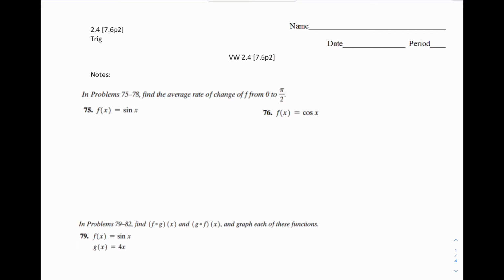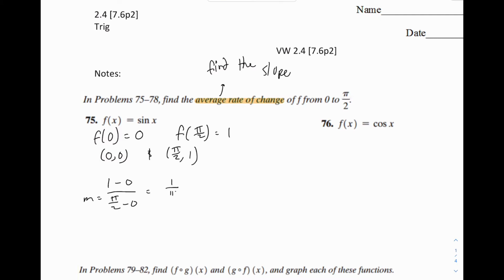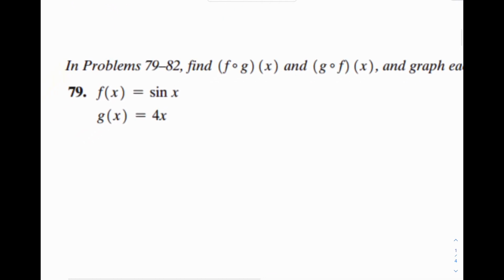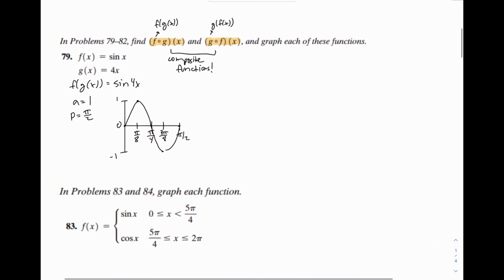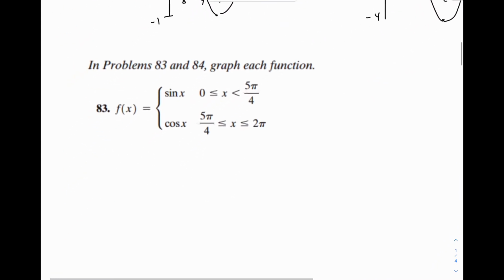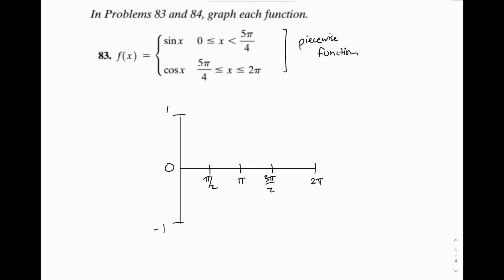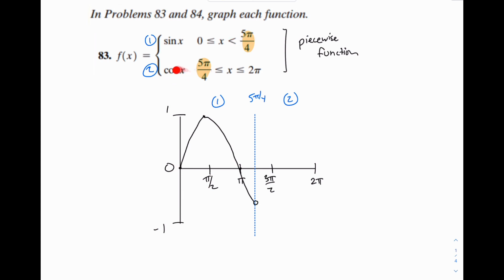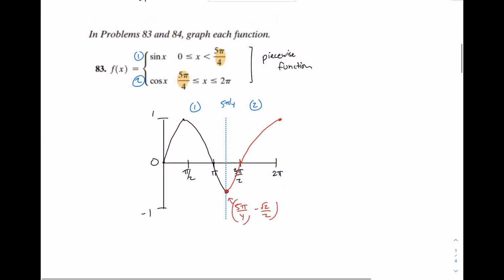2H VW 2.4 [7.6p2]